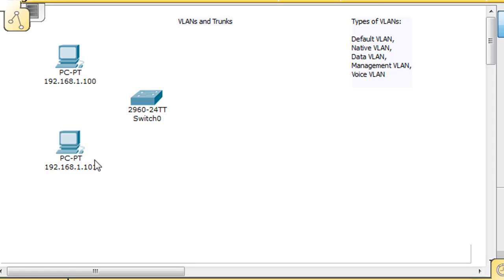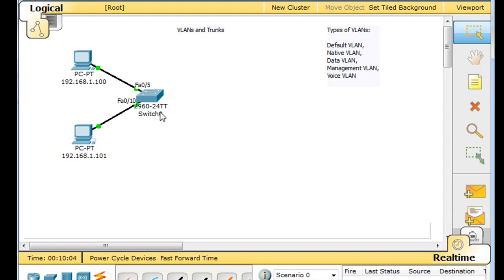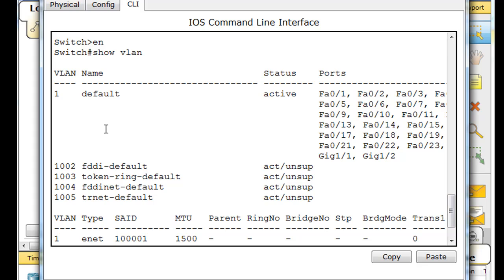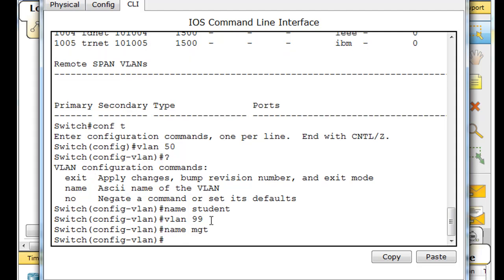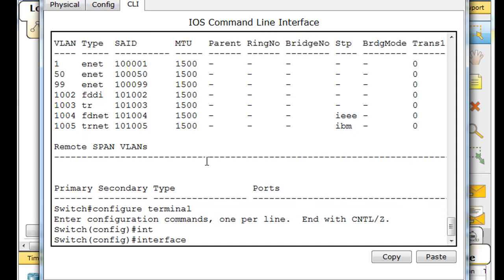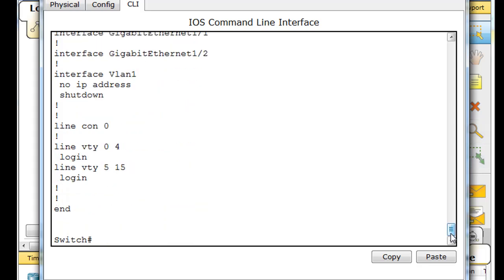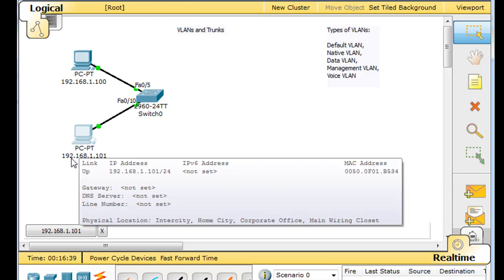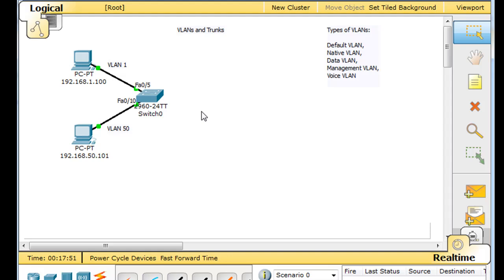VLANs and Trunks for Beginners - Part 1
A quick tutorial on how to set up VLANs and Trunks for the Cisco CCNA. Using Packet Tracer, I demonstrate the basics of VLANs and how they function. In this series of tutorials, I will discuss the different types of VLANs: Default, Data Native and Management, and how they function.